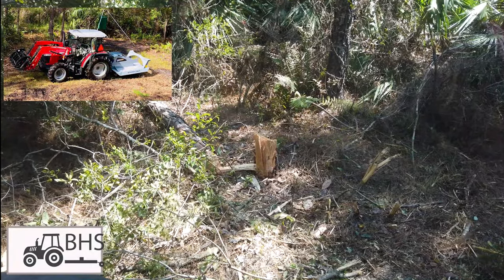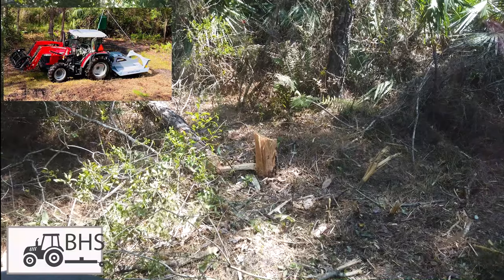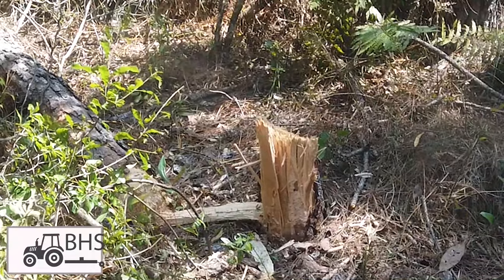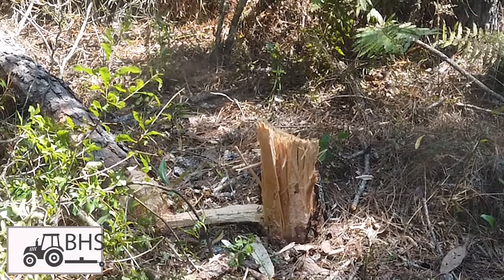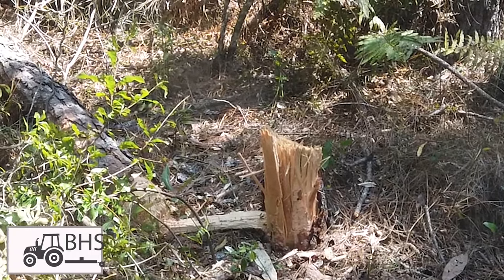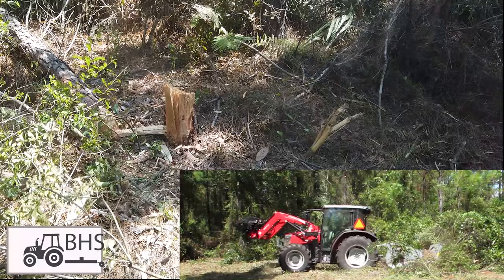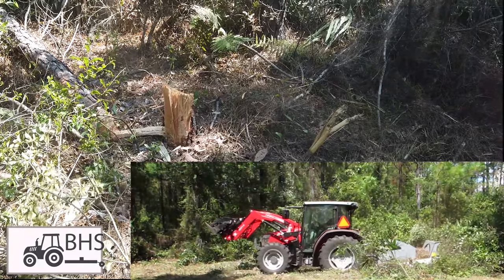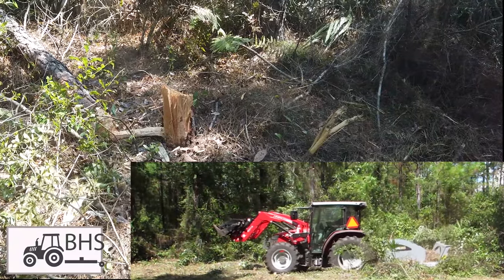7" Tree Cut by Baumalight Brush Cutter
This Baumalight CP72 brush cutter is extreme! If you need fire lanes cut in, brush cleared to reduce fire hazards, fields mowed or roads graded, let us know.

Tractor services in West Central Florida